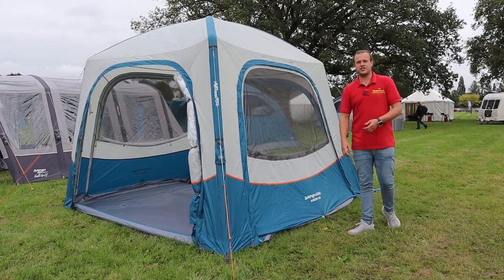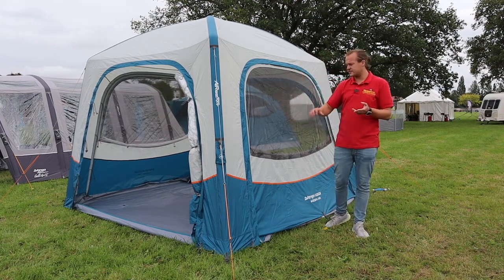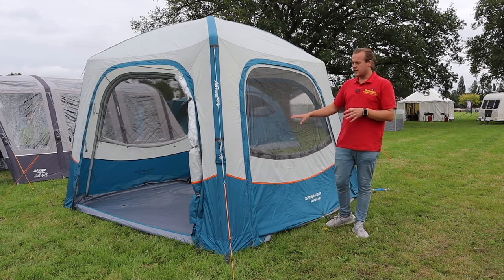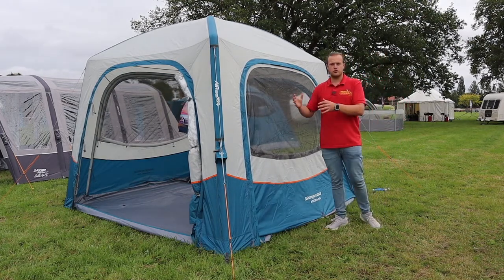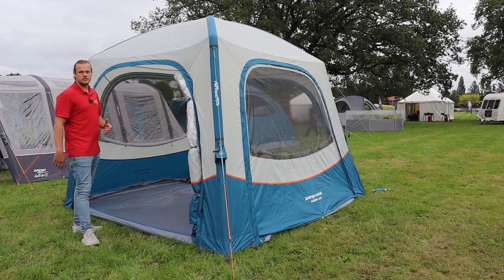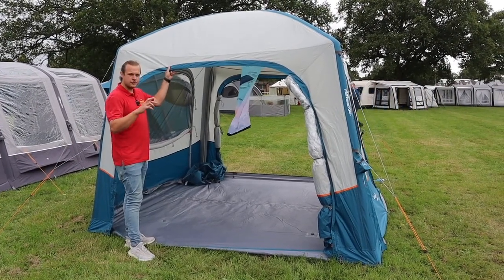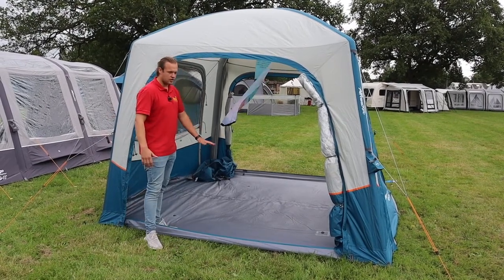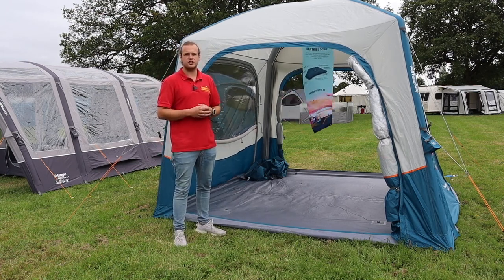Vango Agora Air Drive Away Awning 2021 Review